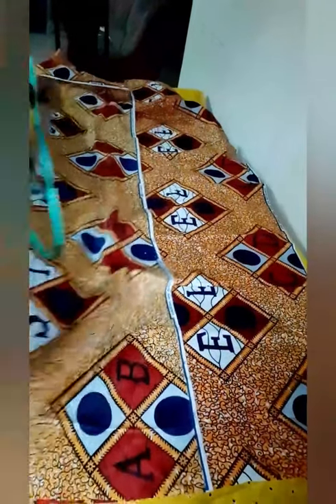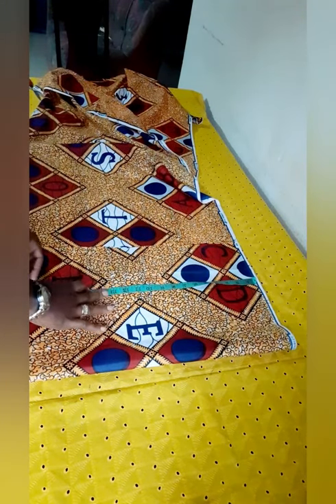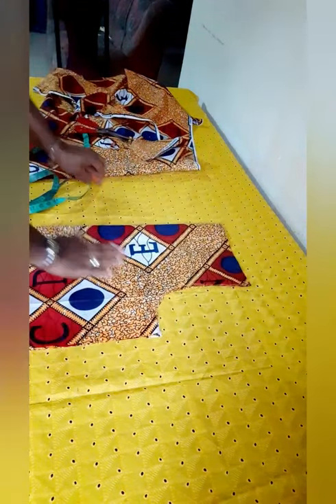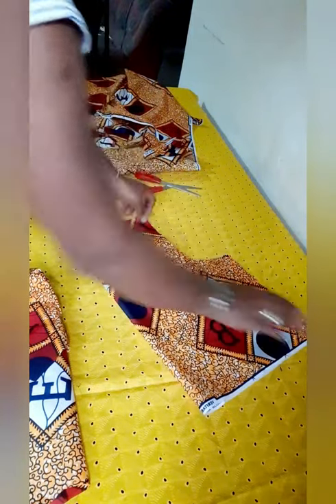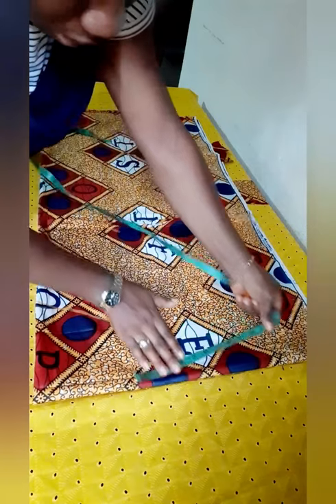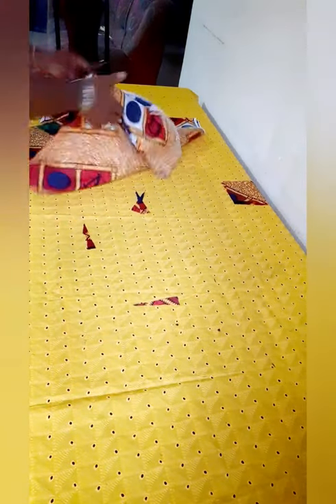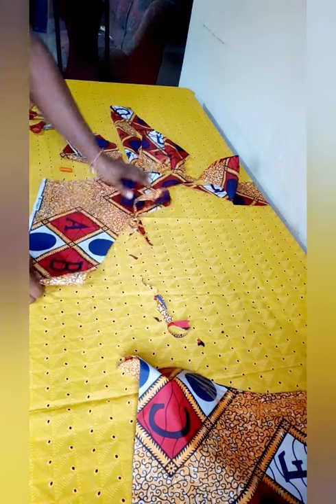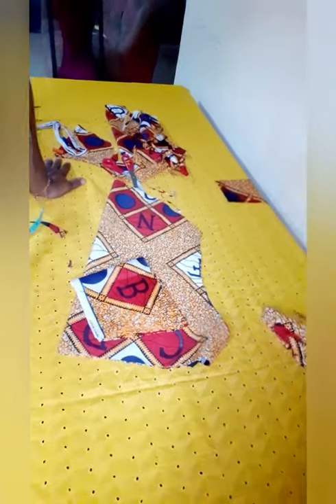How to cut a Classic Peplum Top : | ankaratop diy sew peplum top no pattern sewing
In  this video,I show you an easy breezy way to cut an Ankara peplum blouse.

It is an easy to follow step by  step video tutorial to help you get started on making you first peplum top.